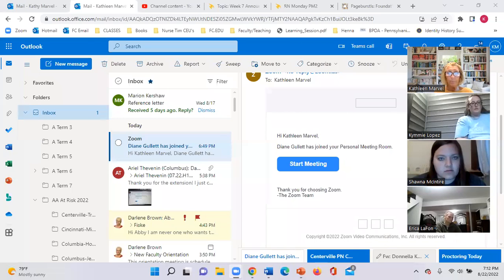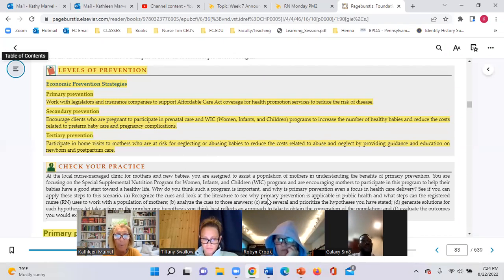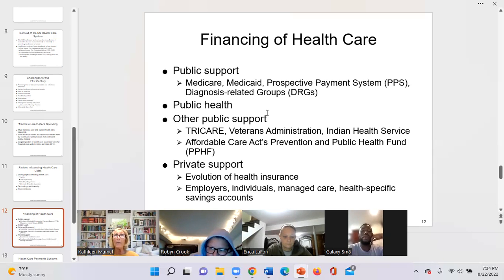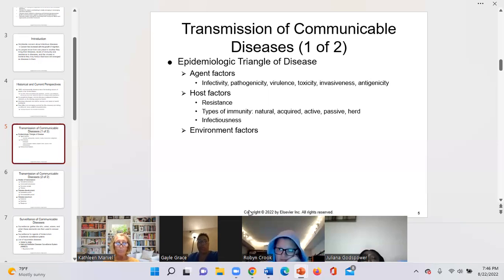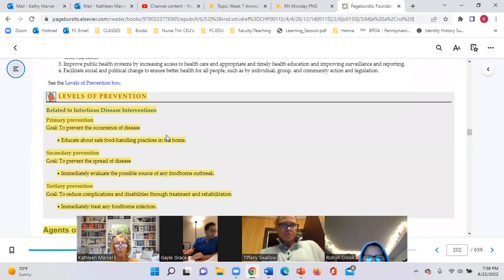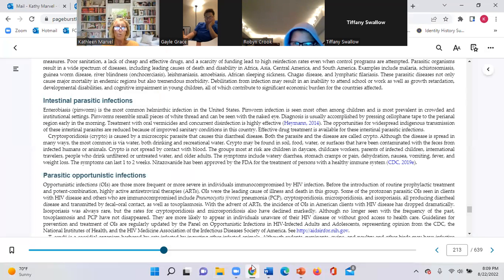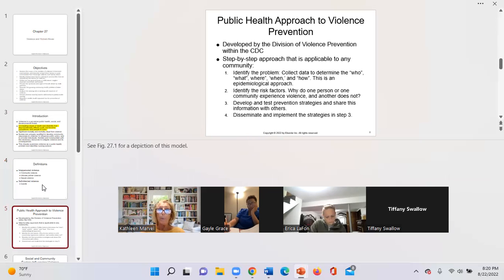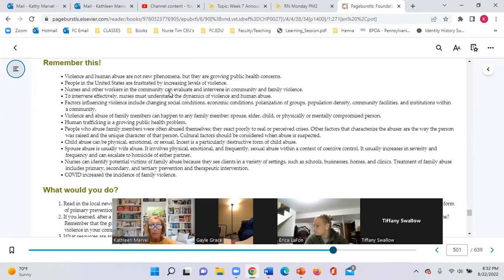Week 7 RN Monday lecture